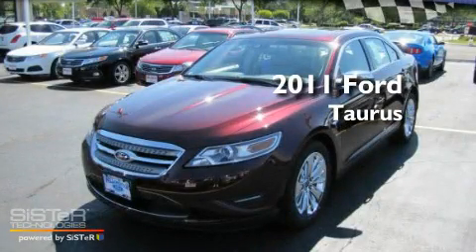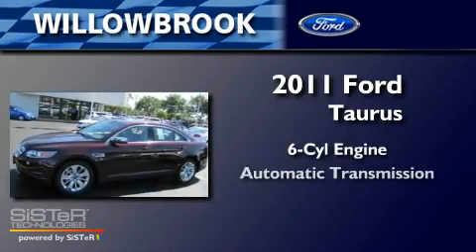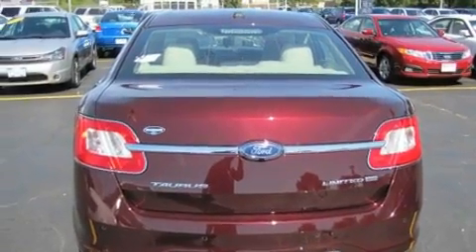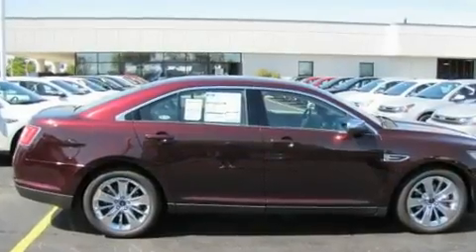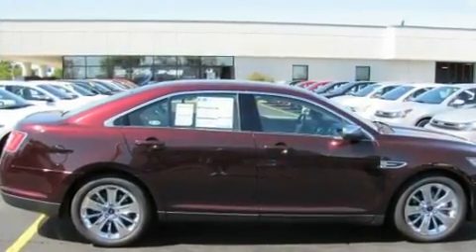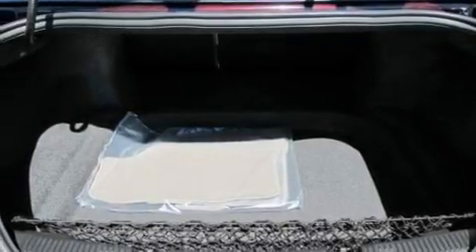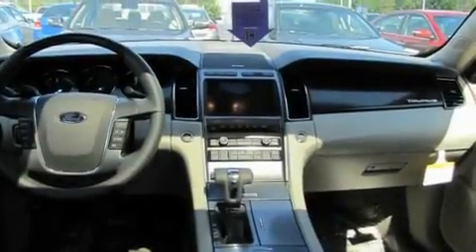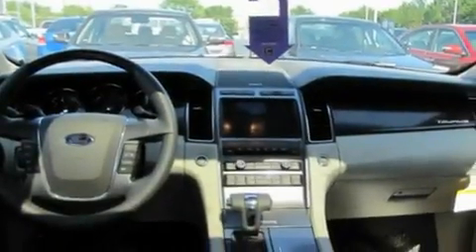2011 Ford Taurus Willowbrook IL